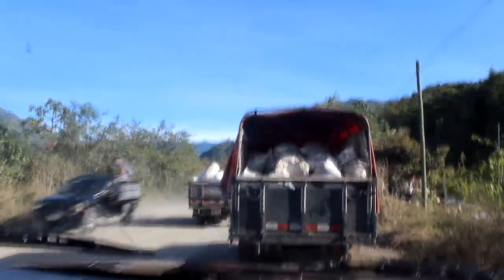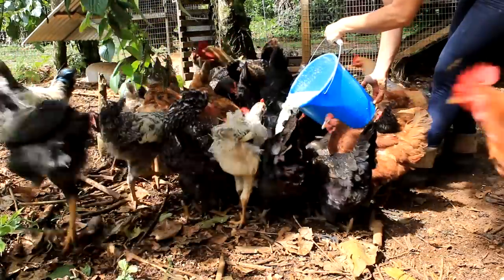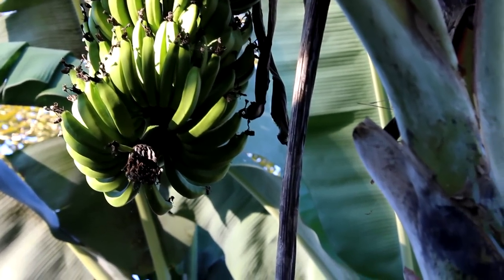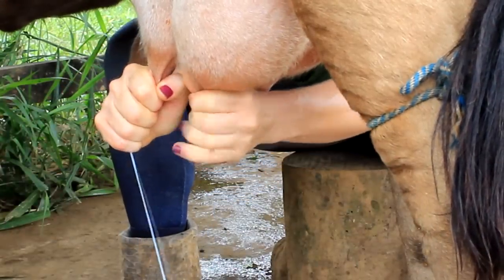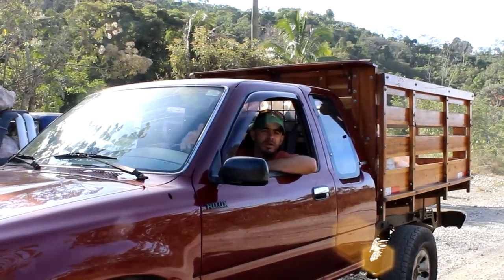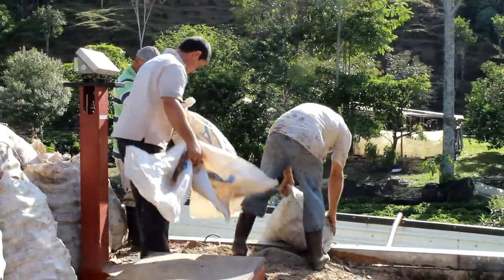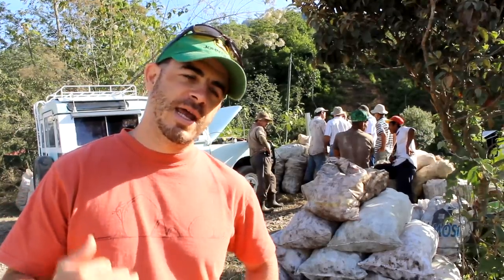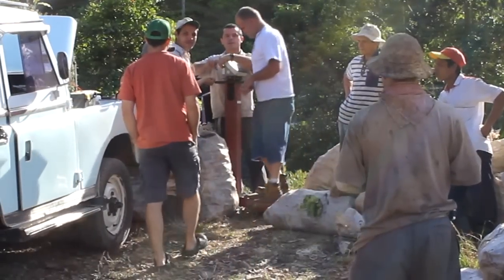Organic Banana COOP Drop Off ~ COSTA RICA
I say it all the time..."We love bananas"!!! There are so many diverse uses for Bananas in a permaculture lifestyle and they produce so quickly. Come take a ride with us to see the process we go thru to sell our Organic Bananas for export.

Brendon McKeon. Permacult­ure Designer
Stephen Orth. Vid­eo Production

Sountrack by Kevin Zacek

0:13 come along to deliver organic bananas to COOP
0:20 Bananas All-Star
0:30 Benefits for growing organic bananas
0:58 5000 lbs of bananas harvested each month
1:08 We feed the animals on our farm with bananas
1:25 Selling the bananas organically
1:38 variety of different businesses that you can make money on
2:04 We belong to an organic COOP with 30 other farmers
2:23 We sell our bananas to Gerber for baby food
2:39 Every 2 weeks we harvest our bananas and deliver to COOP
3:09 Issue with the scale that weighs bananas
3:24 How resilient Costa Ricans are
4:06 Banana delivery process
4:20 How we load the organic bananas into the truck

Search words: Organic Banana COOP Drop Off ~ COSTA RICA,How to grow bananas,Organic,bananas,Permaculture,How to harvest bananas,Brendon McKeon,Fair trade bananas, Grow bananas,how bananas are grown,Banana plant,Food forest,Forest gardening,Costa Rica,Banana tree,How bananas are grown,How to grow a banana tree,EcoOasis,Farm, Farming,Garden,Gardening,Green,Sustainable,Food security